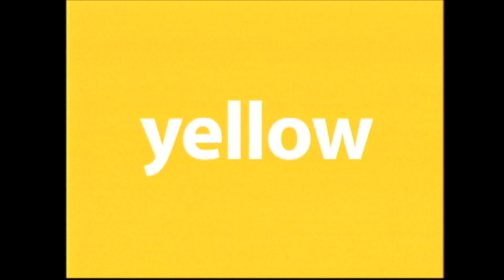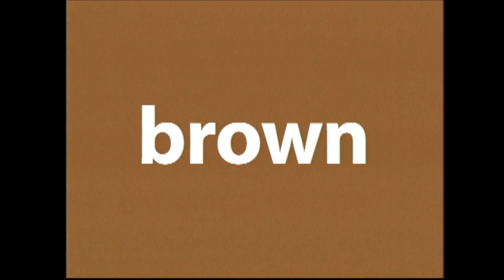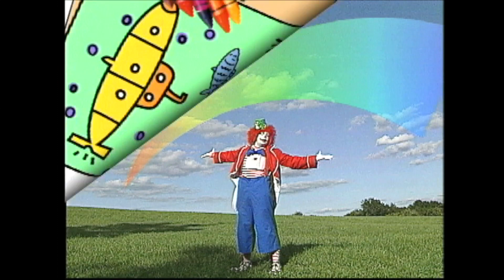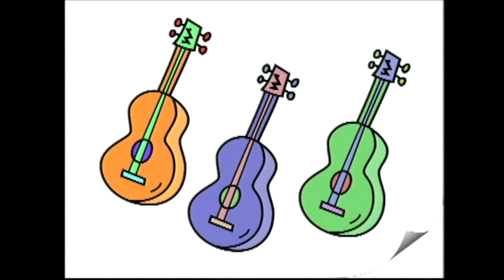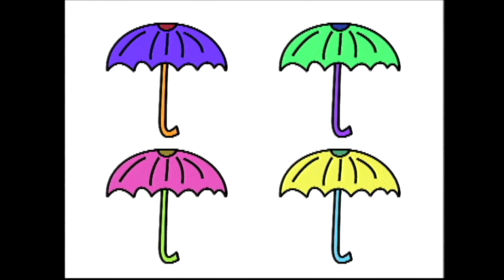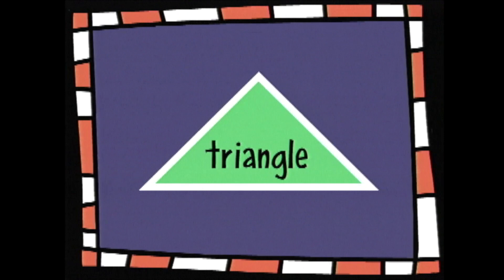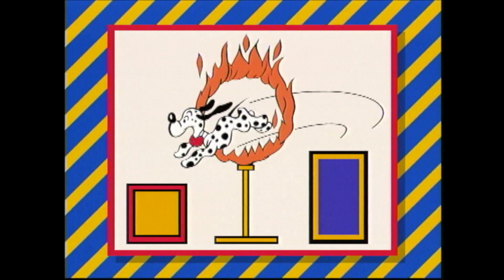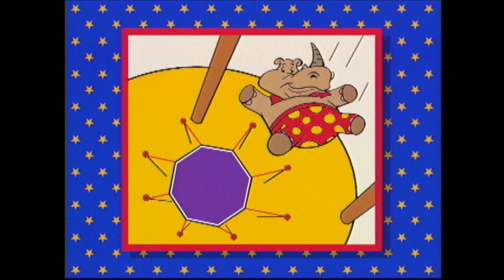Ready to Learn Colors and Shapes - Preschool Fundamentals on the Learning Videos Channel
Go on an exciting adventure to learn about colors and shapes with your clown -- we mean, host! -- Beth!

Have you ever wondered why most early childhood programs teach children their colors and shapes early in the year? Why not letters and numbers? Why not cats and dogs? It's because color and shape are two very noticeable attributes of the world around us. When you look out your window, you may not be saying it ... but your mind is noticing and identifying the green trees, brown rectangle buildings, square windows, and blue sky. Color and shape are ways children observe and categorize what they see. These very recognizable characteristics encourage children to define and organize the diverse world around them.

These first teachings in preschool and kindergarten are basics that your child needs to know before she learns the "other basics" of reading, writing, and math. Understanding color and shape is a tool for learning many skills in all curriculum areas, from math and science to language and reading. For example, when your child learns to discern the similarities and differences between colors and shapes, she is using the same skills she needs to recognize the differences between letters and numerals.

When young children are asked to mathematically sort objects (such as leaves, rocks, shells, or keys) they usually use the most obvious attributes of color and shape, plus size, to categorize the items. When your child plays, he uses sorting and classifying skills as he observes similarities and differences of color and shape, makes comparisons, and organizes this information into piles. This seemingly simple process (that we use every week when we sort the laundry or find things in the grocery aisles) is the foundation for living in a mathematical world. Sorting by color and shape prepares your child for the future application of these skills in making graphs or searching for a book at the library.

The Importance of Color
Color is one of the first ways your preschooler makes distinctions among things she sees; color words are some of the first words she uses to describe these things. You have probably heard the pride in your child's voice as she names the colors of the balloons at the store checkout, or her delight when she realizes that a banana and pear are different shades of yellow. Helping you fold the laundry, she may naturally start sorting the socks into piles of different colors while exclaiming, "Look what I did!" These are all perfect examples of how children (and adults!) use color as a means for defining and organizing the world.

But there is much more to your child's understanding of color than "knowing his colors." While it is important for him to know the names of the colors, it is just as important for him to know what to do with them. You can help by inviting him to notice many shades, hues, and tints. Make up names for these colors together, such as lemon yellow or apple red. You will be helping him use color as a means for creative thinking and language. Invite him to use descriptive language as he tells you how one green is different from another. One 4 year old I observed proudly said, "That green is dark like a Christmas tree and this one is light like celery!"

Introduce your child to the world of shades and hues by giving her some paint swatches to explore. She can sort them into different color piles, match similar colors, and create a sequence or "color train" of hues from light to dark. Bring out the glue stick and she can cut and paste the colors to make monochromatic collages of yellows, reds, blues, etc. Find more games and activities about color.

The Power of Shape
We all use shape as a way of identifying and organizing visual information. Very early, your child begins to make a connection between familiar objects and their shapes. Changes in these can be surprising. For example, at first he may not want to eat round waffles or square cookies. But once he experiences this new shape information (and finds out it is still delicious!), he can easily integrate the new shape into his pantheon of shape knowledge.

When your child explores different shapes, she is using one of the most basic educational processes: the observation of same and different. This concept provides her with a basic process that she will be able to use in observing, comparing and discussing all she sees and encounters.

Play shape-sorting games with simple household items. Put a collection of objects on the floor and invite your child to sort them into different piles — for round, square, flat, or rectangular items. Then ask him to go on a treasure hunt around the house to find one more thing that can go in each pile. You will be asking him to apply what he has learned in sorting the shapes to the greater world around him.